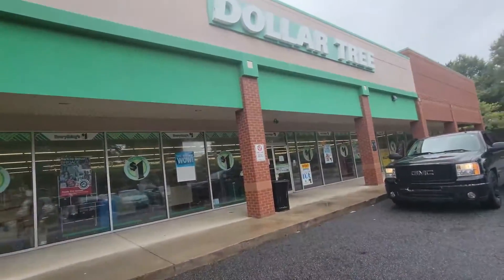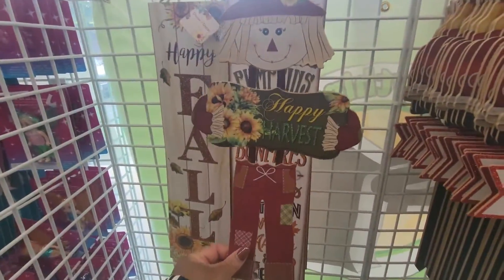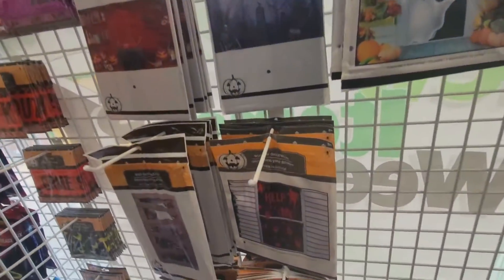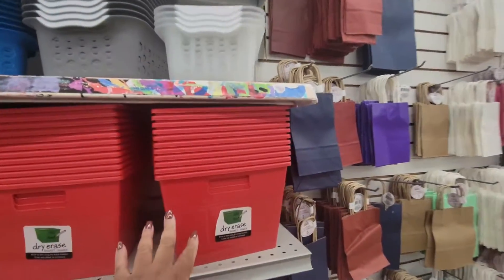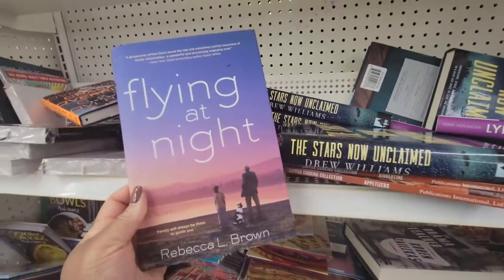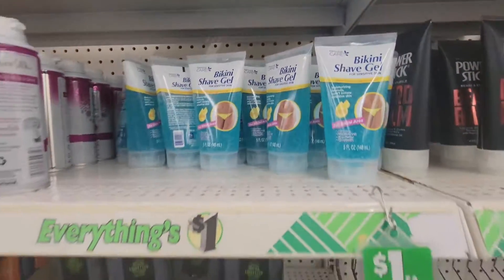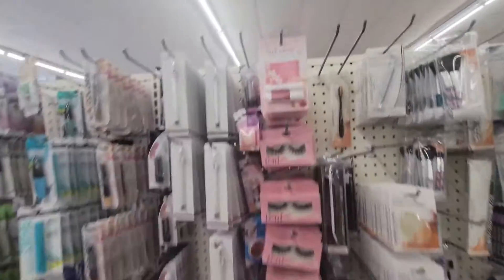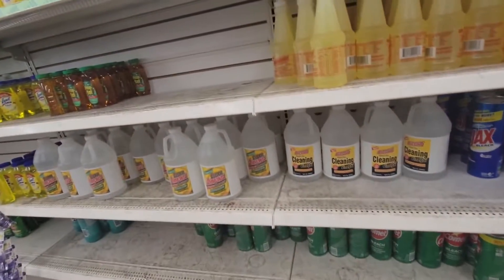DOLLAR TREE| *COME WITH ME | NEW LOCATION